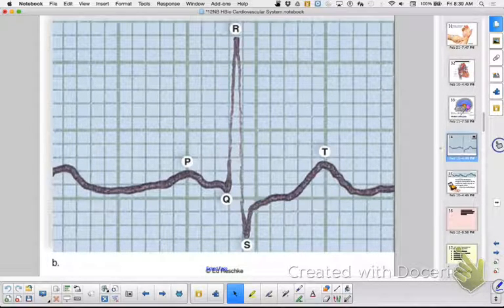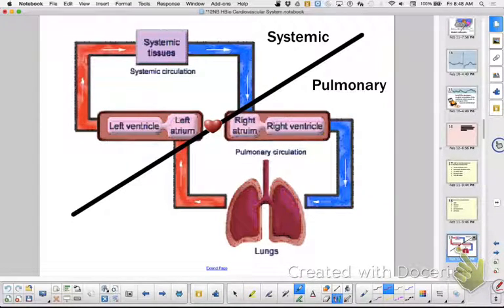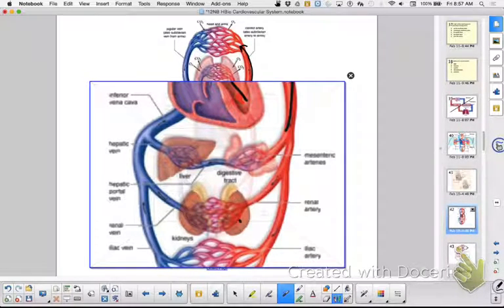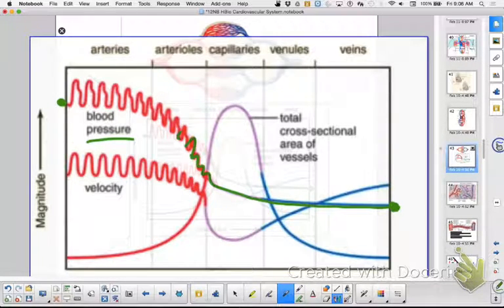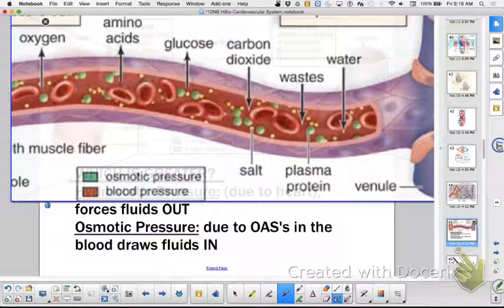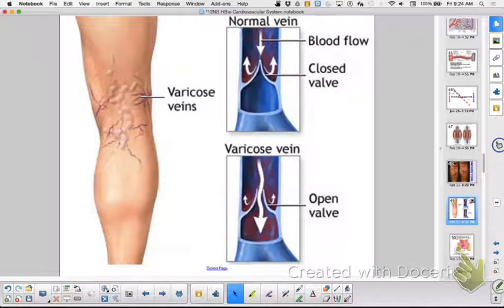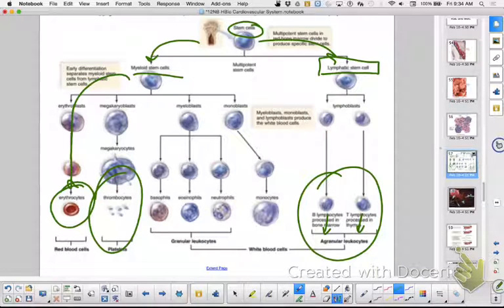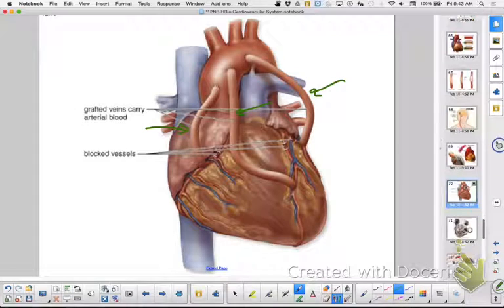HBio Ch 12P2: Vascular Pathways and Blood